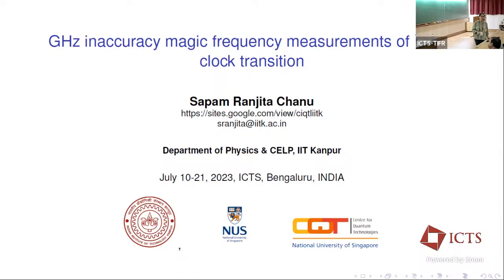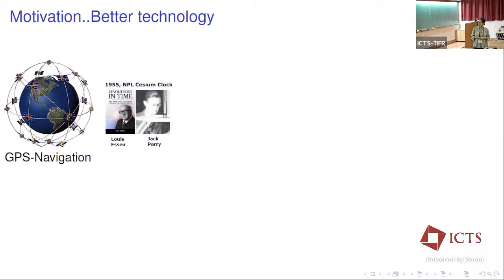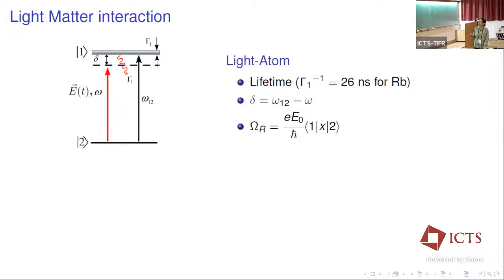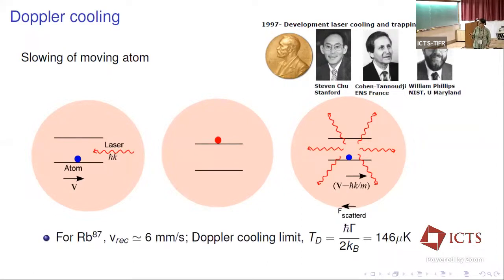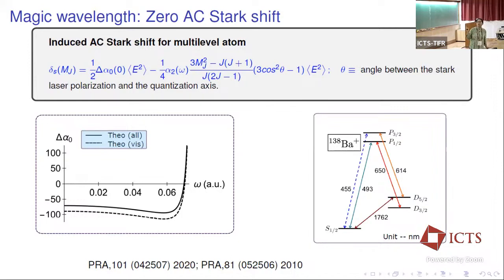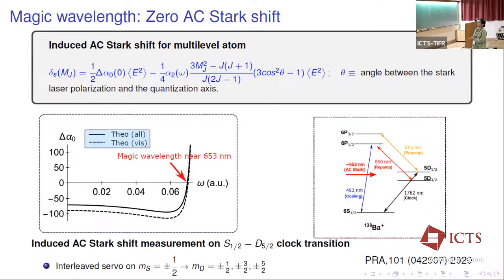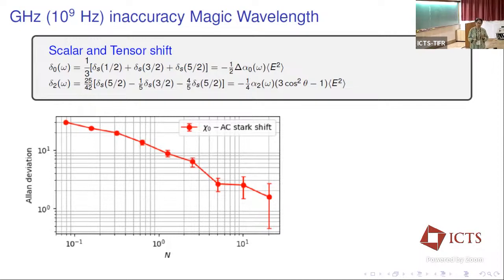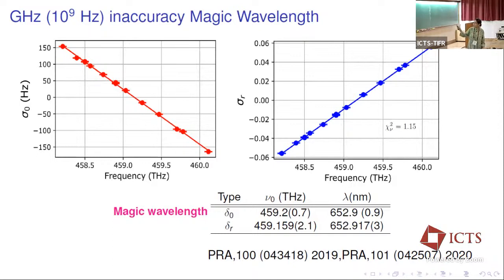GHz Inaccuracy Magic Frequency Measurements of 138Ba+ Clock Transition by Sapam Ranjita Chanu